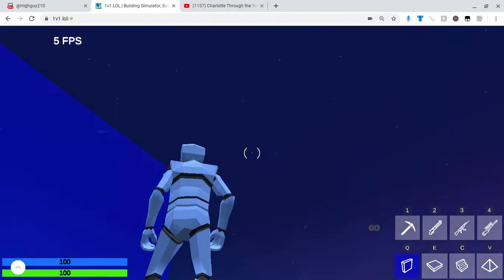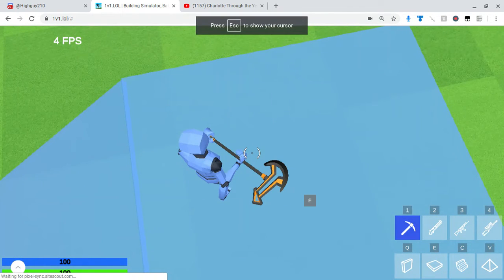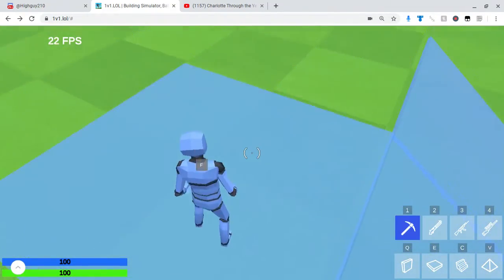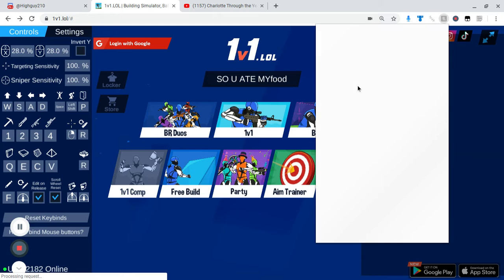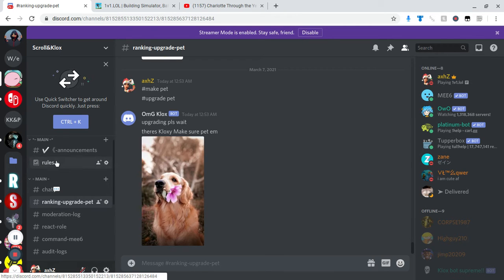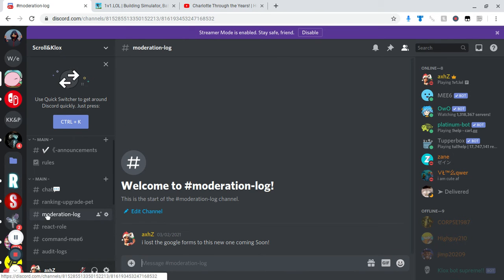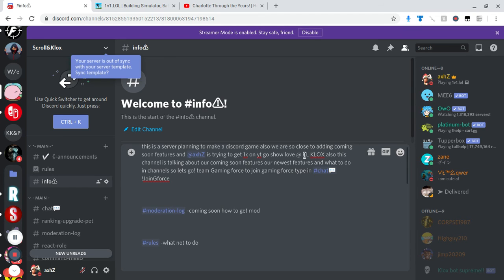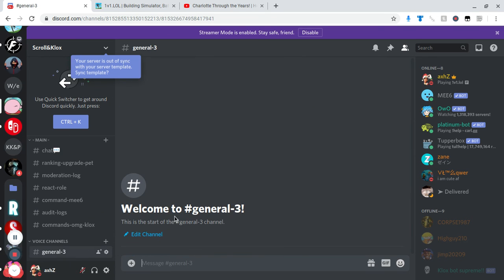MY NEW MOUSE!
DONT LAUGH AT MY MOUSE